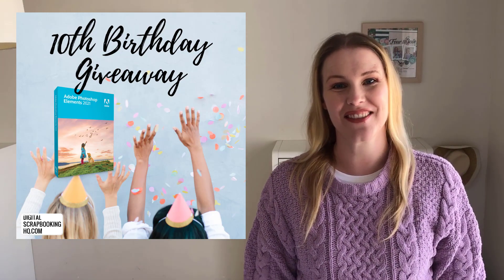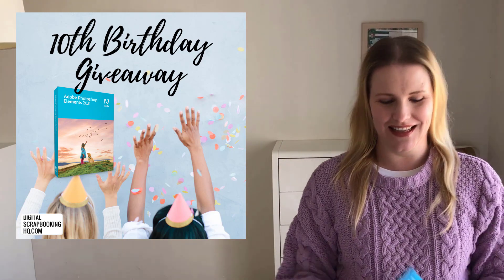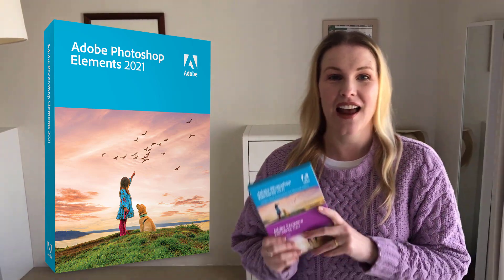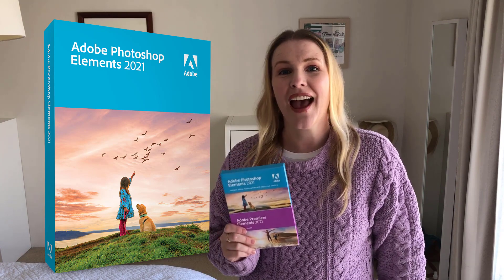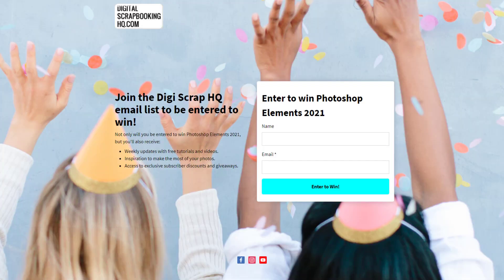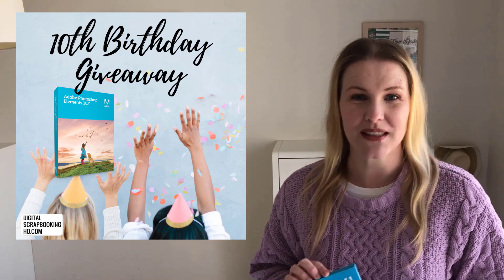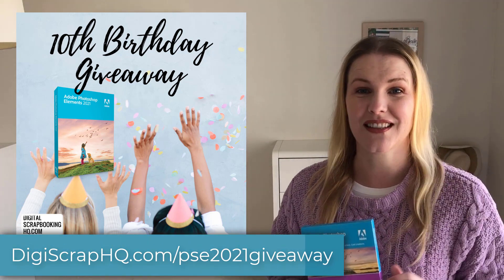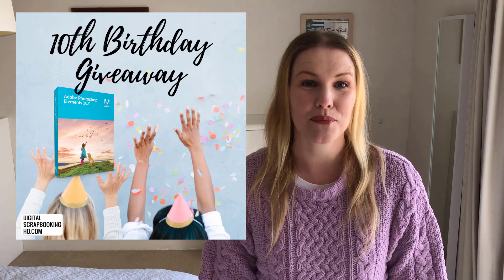10th Birthday Giveaway - Photoshop Elements 2021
Are you ready for the biggest giveaway in Digital Scrapbooking HQ history?

To celebrate our 10th birthday, I've been collecting fabulous prizes to share with you and I'm starting off with a bang!! Enter here.

First up is Adobe Photohop Elements 2021 - this is the software I use for most of my digital scrapbooking. You can learn more about it in my video review.

Enter to win by signing up for Digi Scrap HQ emails

I'll announce the winner via email on the 14th July 2021.

Good luck!

Melissa